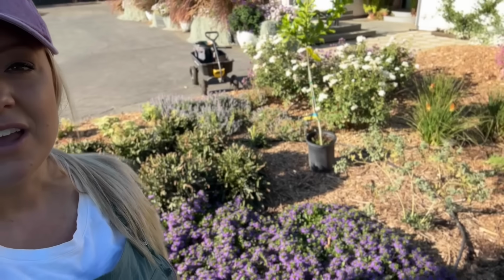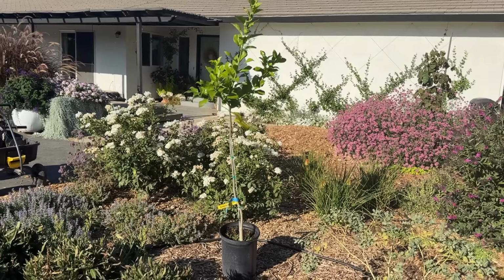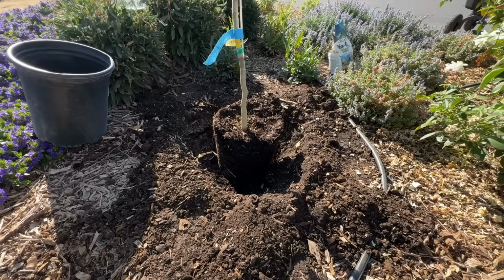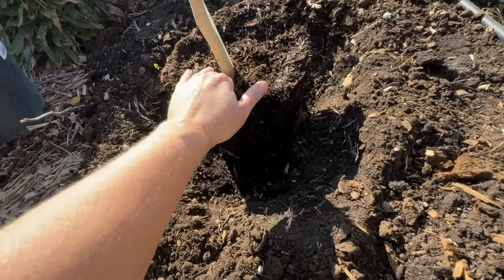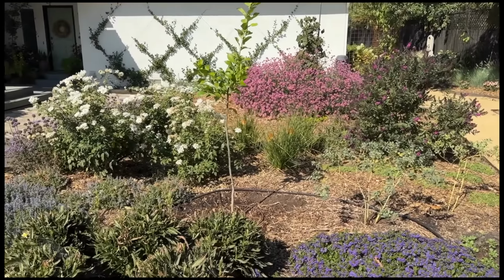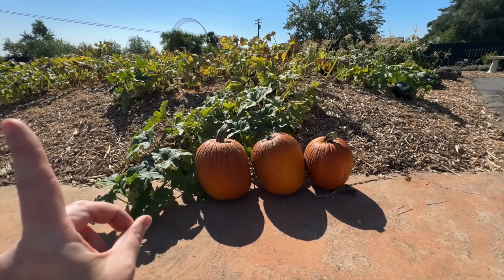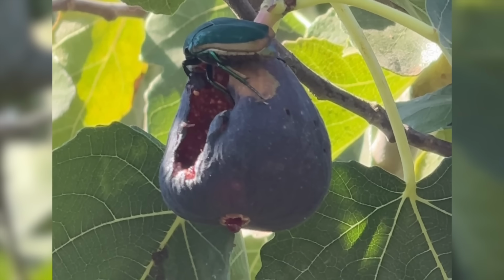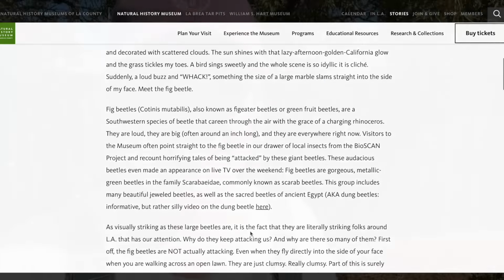Eureka VS. Meyer Lemons 🍋 Planting a Lemon Tree BEFORE the Scarabs ATTACK! 🪲🙃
Welcome Gardeners!  Today I am planting a gorgeous lemon tree in our orchard! Jason and I were going back and forth between a Meyer lemon and a Eureka lemon. We finally decided on the Eureka and I’m can’t wait to enjoy the harvest! Oh, and this video might end a little abruptly. There are just some things I don’t do well with in the garden!🪲 Enjoy!

🔈 Do you like podcasts? Well, I’ve got one!  Check out the new Dig, Plant, Water, Repeat Podcast on Apple, Spotify, or wherever you listen!

417 Mace Blvd Ste J # 238